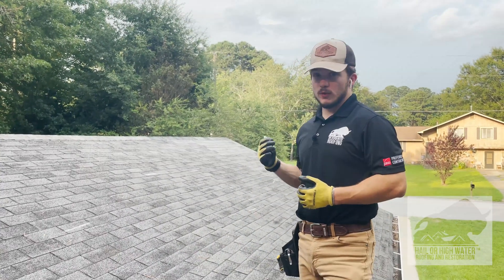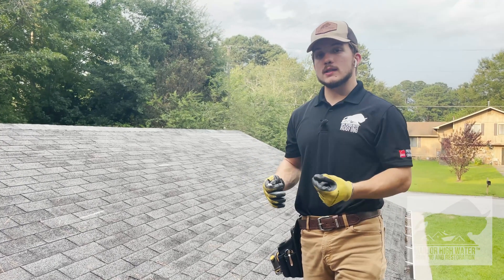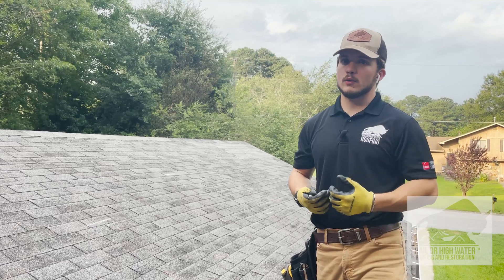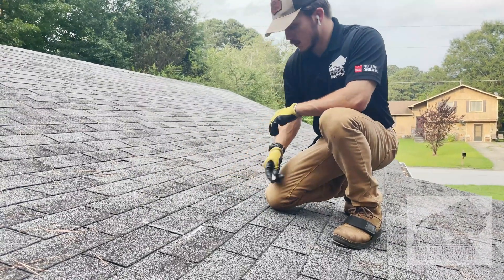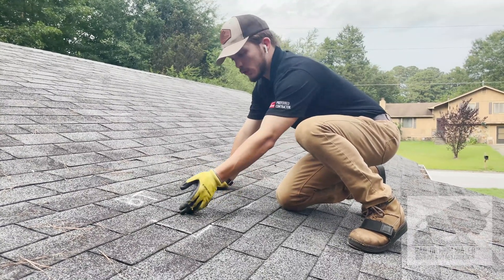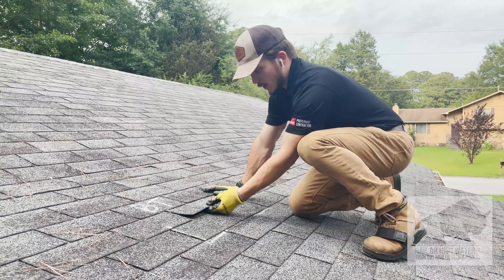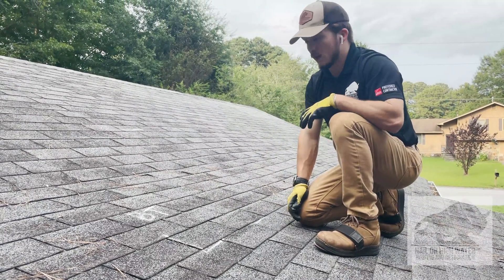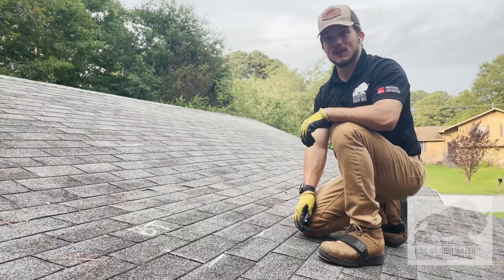How To: Conduct a Brittleness Test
Steve Sims shows how to conduct a brittleness test and shows how insurance companies do it wrong.

You can find us all over the internet.